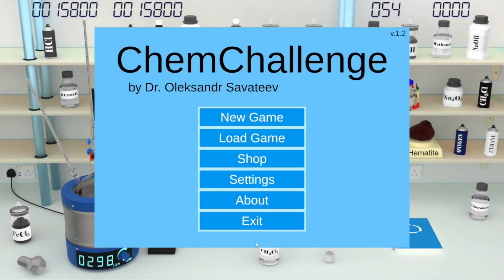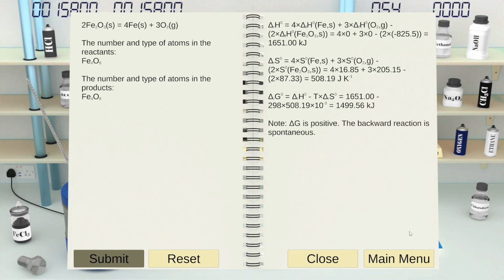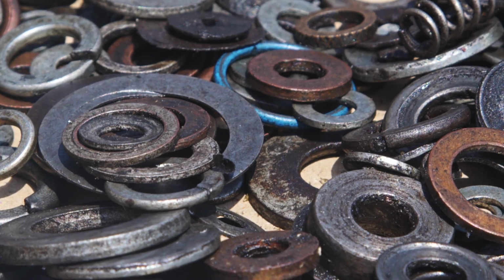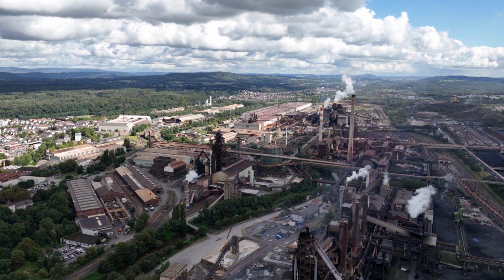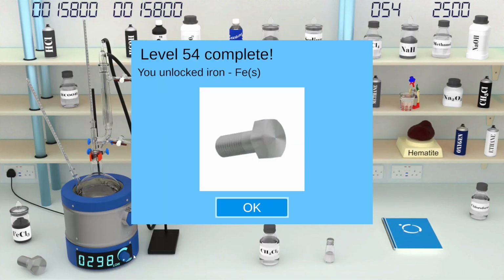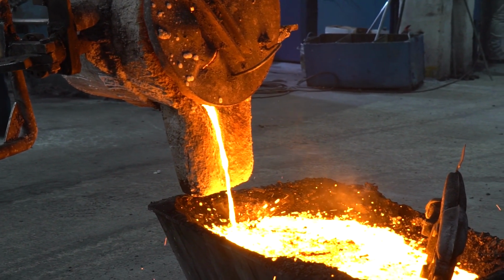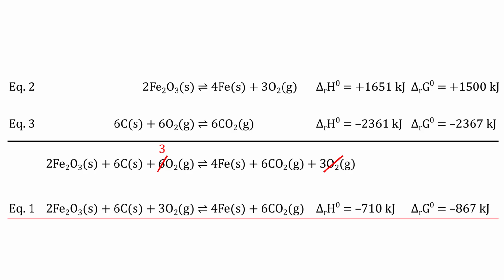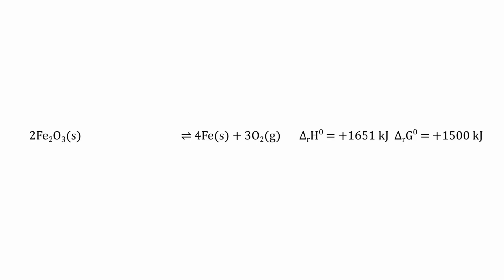Thermochemistry of iron metal production. (ChemChallenge application tip No. 3)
In chemistry, many reactions that could produce the target substance are nonspontaneous under the standard conditions. In this episode, you will learn how coupling a nonspontaneous reaction with a spontaneous one can enable synthesis of a target chemical.

In level 54 of ChemChallenge, the task is to synthesize metallic iron from iron(III) oxide. To solve this problem, in this video, the following reactions are considered:
1) 2Fe2O3(s) ⇌ 4Fe(s) + 3O2(g)
and
2) 2Fe2O3(s) + 6C(s) + 3O2(g) ⇌ 4Fe(s) + 6CO2(g)

The first reaction is non-spontaneous at 25 degrees Celsius, but it becomes spontaneous at approx. 3000 degrees Celsius(!) Therefore, it is not practical to produce iron metal from iron(III) oxide by heating this substance to such a high temperature.
The second reaction is spontaneous at 25 degrees Celsius. This reaction may be considered as a sum of two reactions: dissociation of iron(III) oxide into the constituting elements (reaction 1) and combustion of coal. The energy, which is released upon coal combusting is used to compensate for strongly endothermic effect of the first reaction and, therefore, to convert iron(III) oxide into iron metal.

Revision history
1. Interface of ChemChallenge v.1.2
2. A typo in the game title in the main menu was corrected

1. Interface of ChemChallenge v.1.1
2. Audio track was recreated using more correct chemical terms